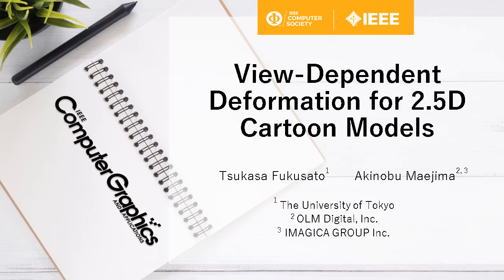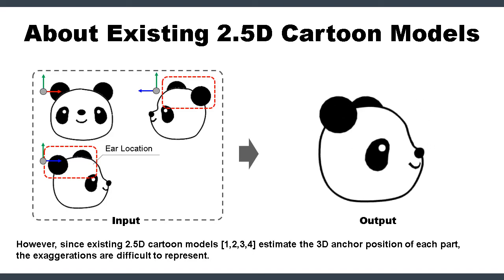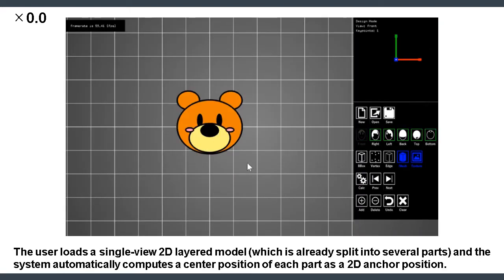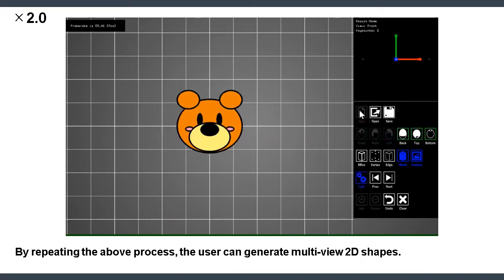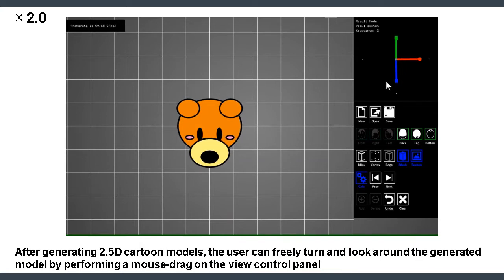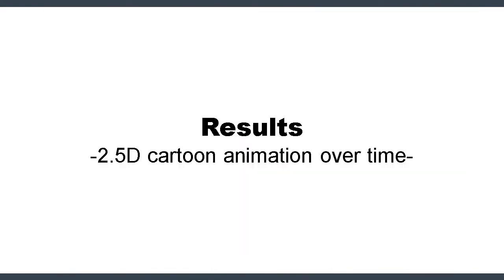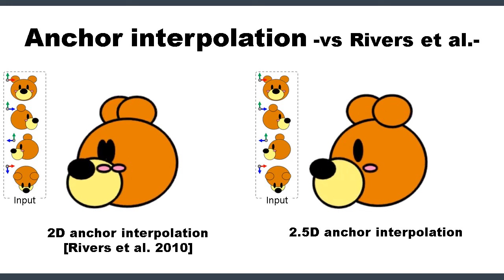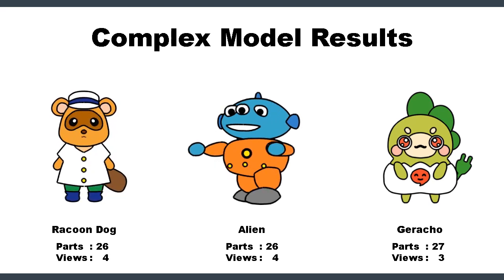View-Dependent Deformation for 2.5D Cartoon Models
2.5D cartoon models are popular methods used for simulating three-dimensional (3D) movements, such as out-of-plane rotation, from two-dimensional (2D) shapes in different views without 3D models. However, cartoon objects and characters have several exaggerations that do not correspond to any real 3D positions (e.g., Mickey Mouse’s ears), which implies that existing methods are unsuitable for designing such exaggerations. Hence, we incorporated view-dependent deformation (VDD) techniques, which have been proposed in the field of 3D character animation, into 2.5D cartoon models. The exaggerations in an arbitrary viewpoint are automatically obtained by blending the user-specified 2D shapes of key views. Several examples demonstrated the robustness of our method over previous methods. In addition, we conducted a user study and confirmed that the proposed method is effective for animating classic cartoon characters.